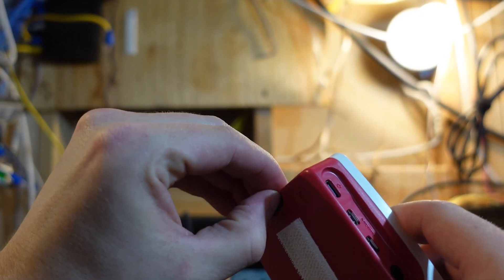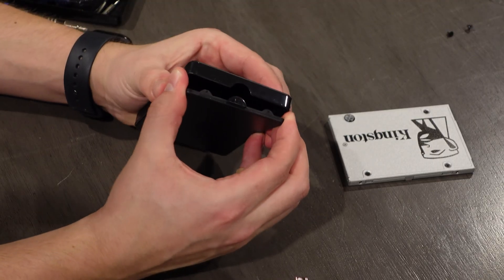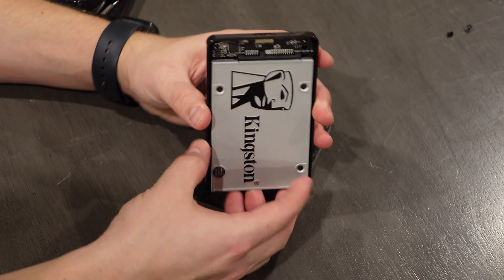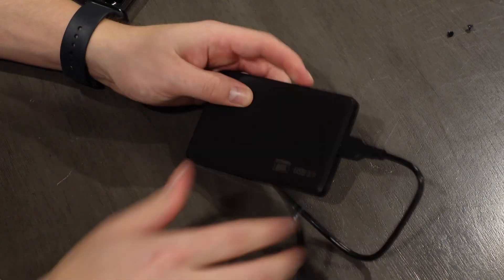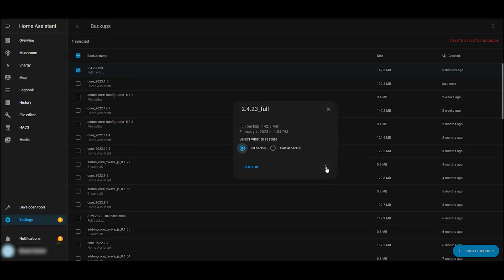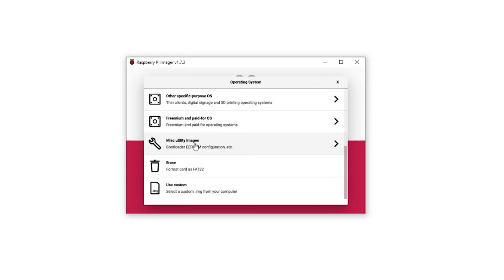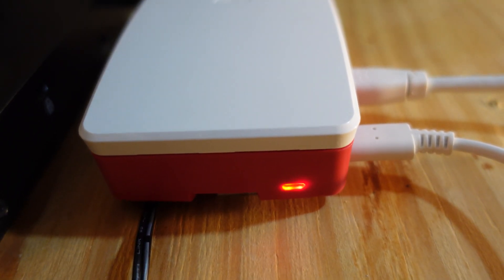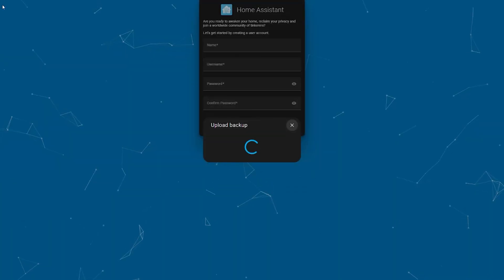Raspberry Pi - Boot from SSD instead of SD Card.